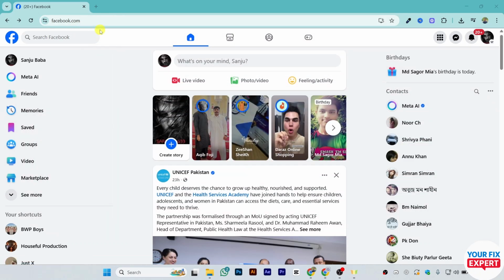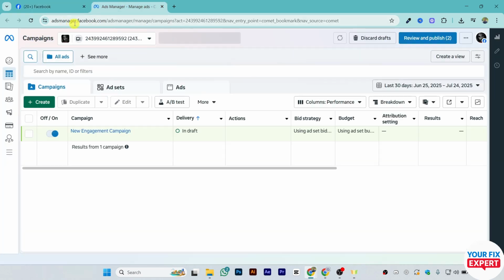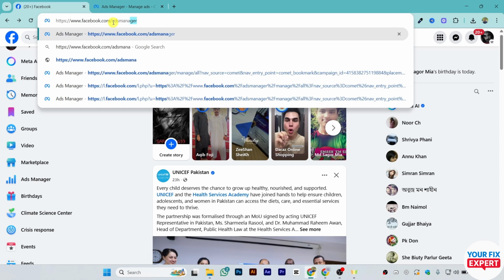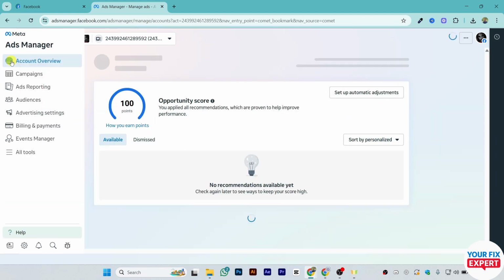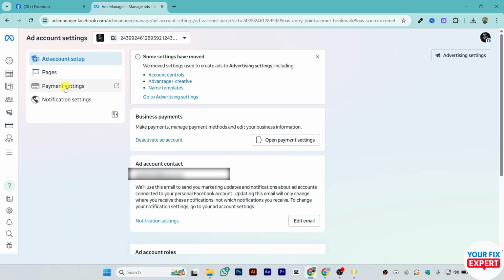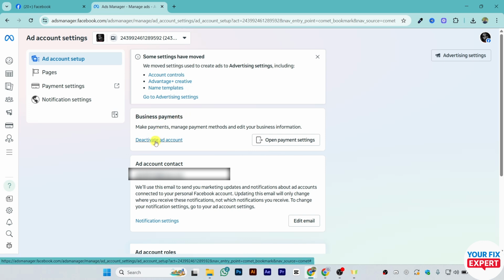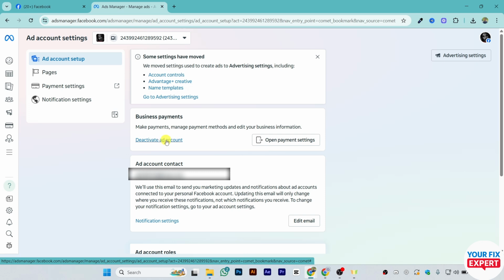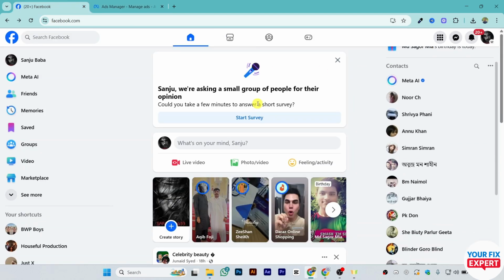How To Delete Ad Account In Facebook | Close Facebook Ad Account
Want to learn how to delete ad account in Facebook? This step-by-step guide will walk you through how to delete Facebook ad account easily. Whether you're trying to delete Facebook ads manager account, close Facebook ad account, or remove Facebook ad account completely, this video has you covered. It’s perfect if you’re done with Facebook marketing or need help with Facebook advertising account deletion in 2025. Watch this simple Facebook ads tutorial and follow along with the clear instructions to delete your advertising account the right way.